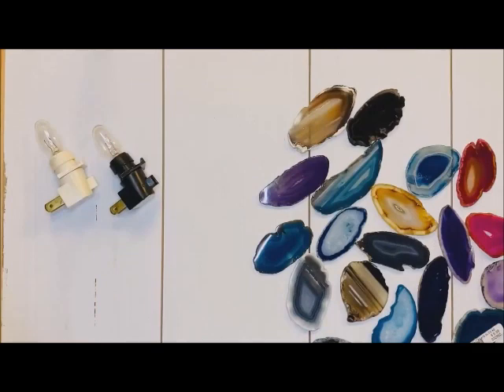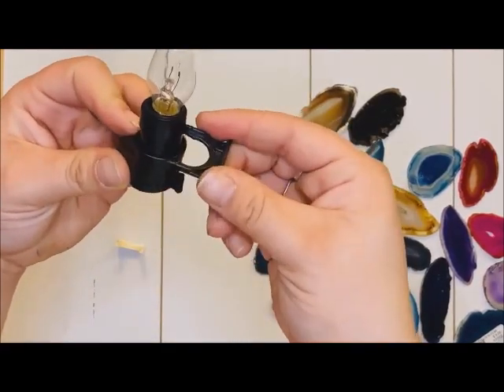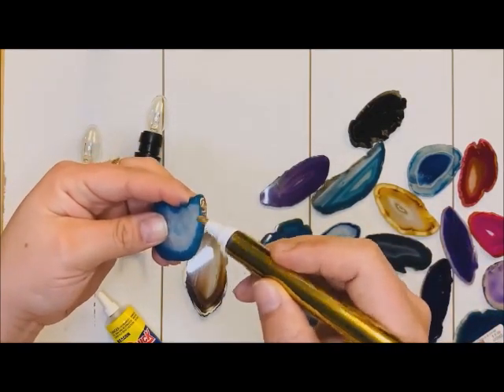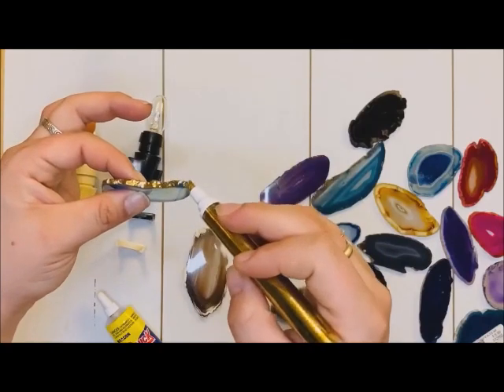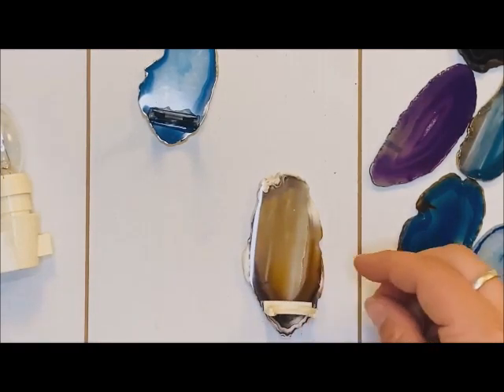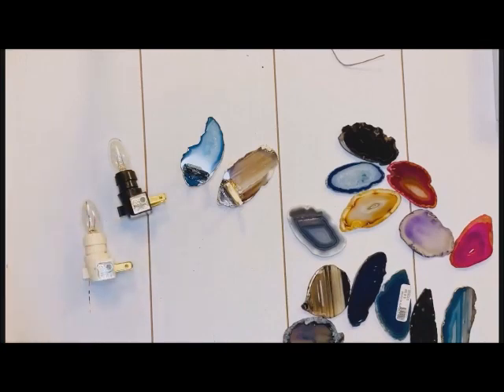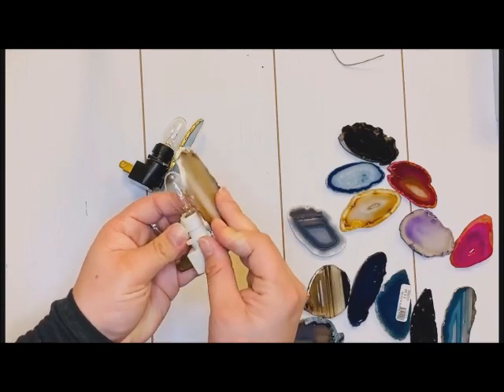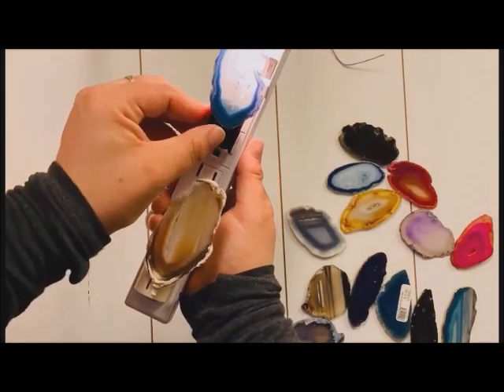Obsessed with this Agate Slice Nightlight and it's so easy to DIY - Craft with us - Craft Warehouse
Join us while Cara shows you how to make this Agate Slice Nightlight that will give a lovely natural glow to your room. It is such a little thing, but it can make a big difference in a dark room and they are fun to make!

★ About Us! ★